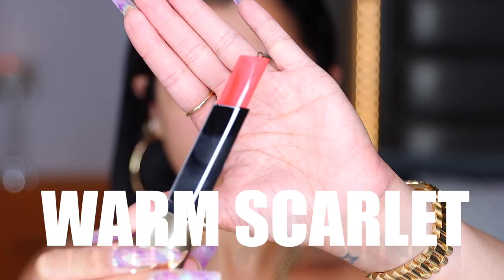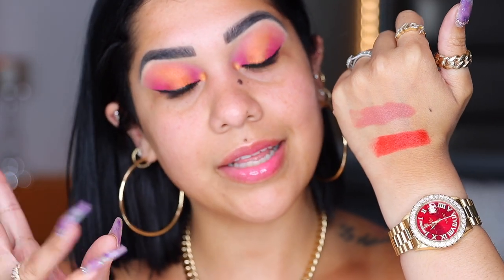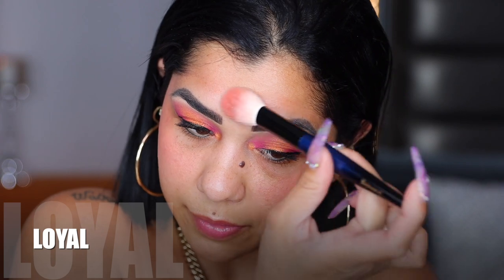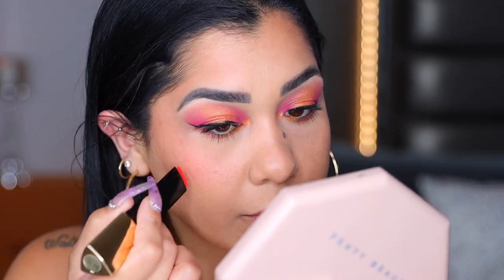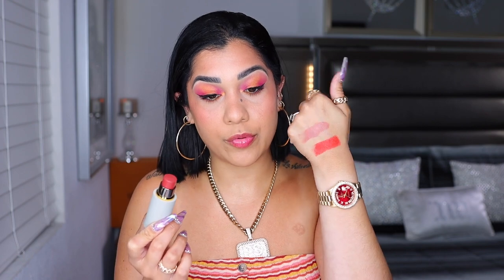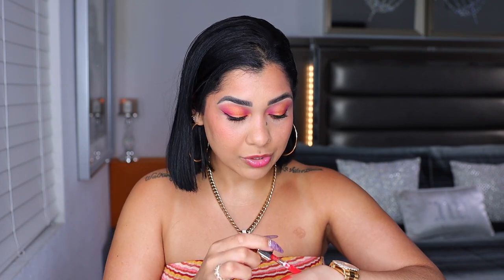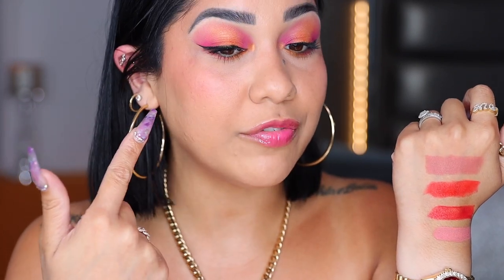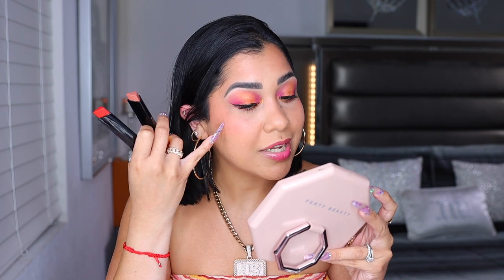*NEW* HOURGLASS VANISH BLUSH STICK | WITH & WITHOUT MAKEUP | & Comparisons!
*NEW* HOURGLASS VANISH BLUSH STICK! I HOPE YOU WILL ENJOY THE VIDEO, YOU ARE GONNA SEE THE BEST GIVENCHY PRISME LIBRE FOUNDATION REVIEW HERE.

GET TO KNOW ME:
Colombian🇨🇴 Venezuelan🇻🇪
@Miami, FL 🌞

I hope you enjoy this video i do this for you guys!!! I really look forward to reading your comments, It will mean so much to me if you support my channel (; if you do is simple just Subscribe, Share with friends, Like & Ring the  bell so you know when I upload new videos, You all encourage me everyday to keep doing what I love.

I appreciate the support
Xoxo 💋
Stay Gold💛

doe lashes
weekly vlog
spring makeup 2021
soap brows
jamie genevieve
eyebrow lift
lip cushion
glow up 2021
summer makeup
grwm